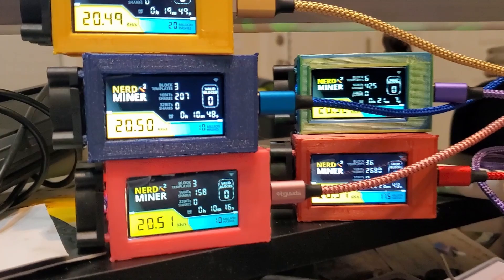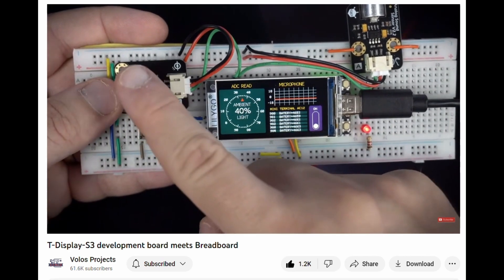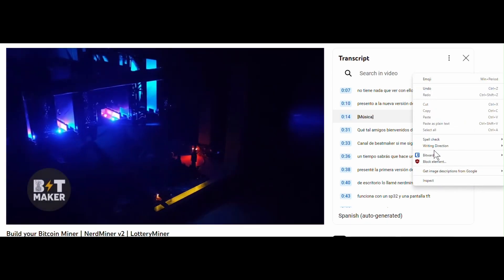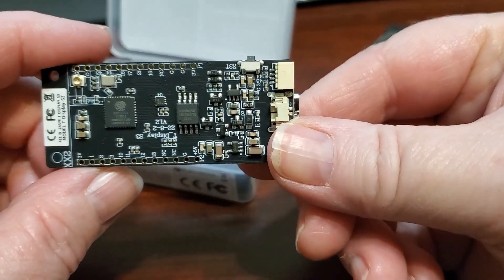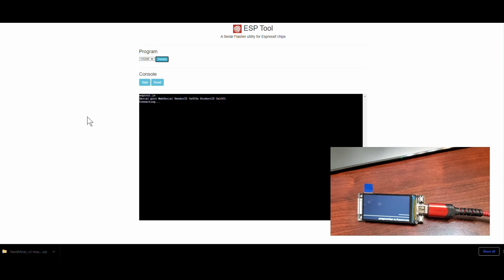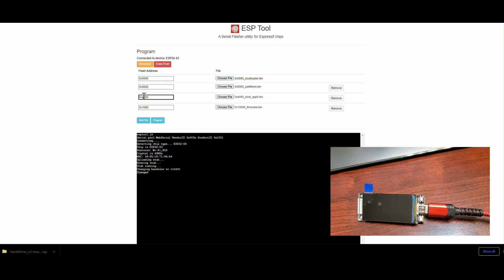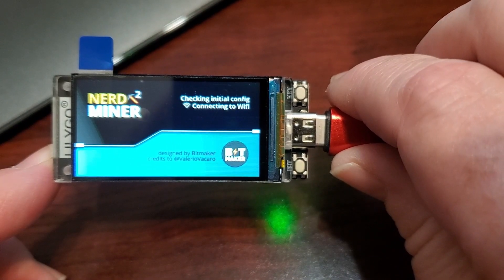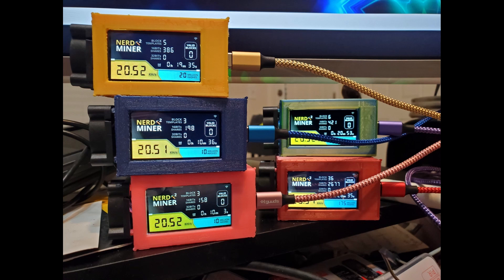Bitcoin Mining with Nerdminer v2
Program ESP32-S3 board with Bitcoin mining program.

The fans that I ordered